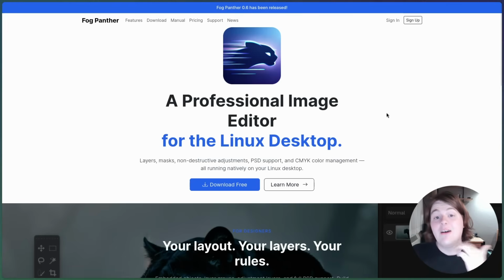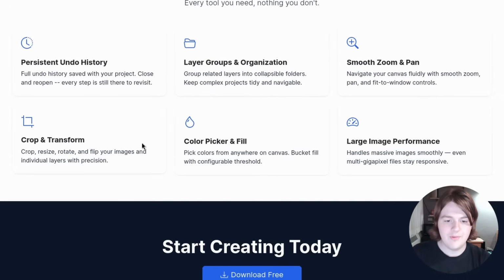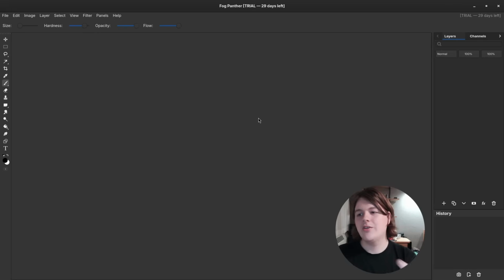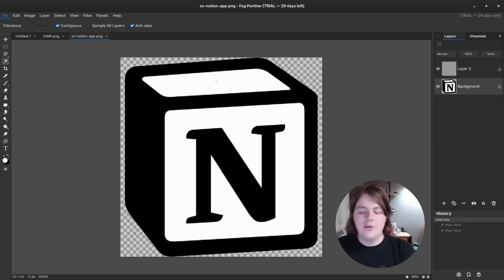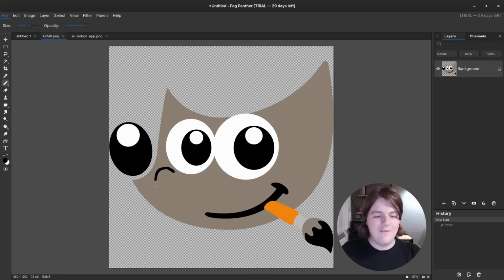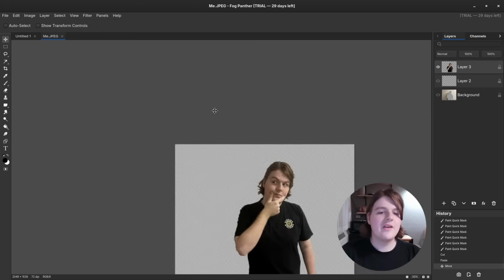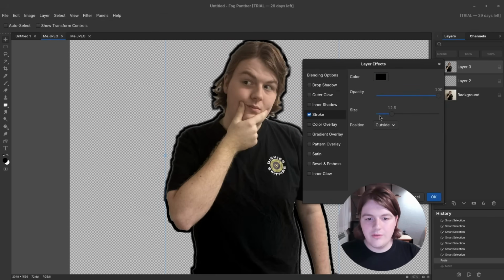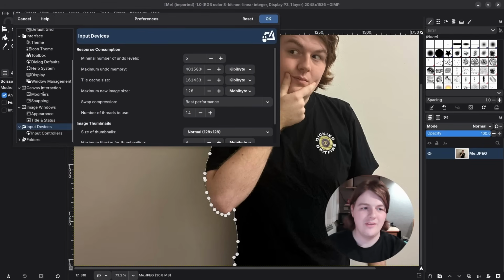I tried Linux's NEW Photoshop and GIMP Killer (Fog Panther).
Adobe Photoshop has been one of the biggest killer apps, keeping people on Linux and macOS. While GIMP is often cited, it often lacks features many professionals need, such as CMYK support, layer-blending options, and a shape tool. GIMP also didn't have non-destructive editing until very recently, and even now, GIMP's non-destructive editing is still lackluster. Luckily, a new app called Fog Panther has just been released, which fixes many of GIMP's issues. Can this replace GIMP, Photoshop, and Affinity on Linux, or will creative professionals continue to use macOS and Windows